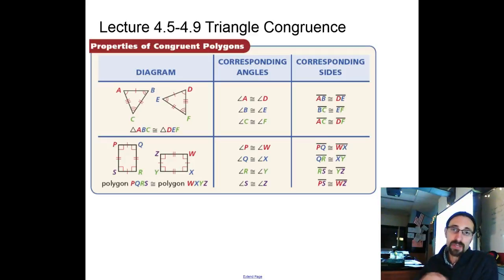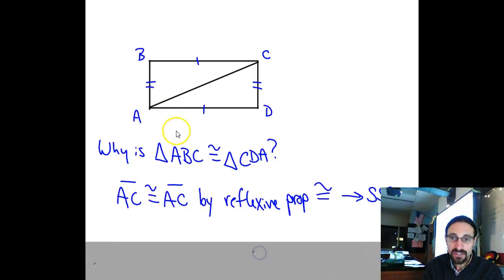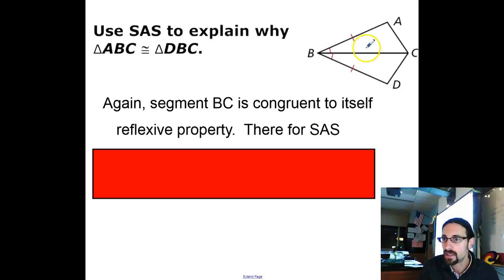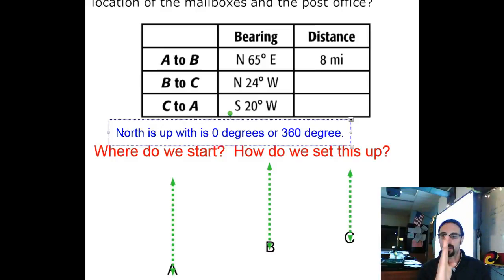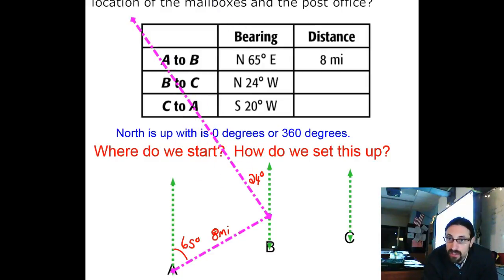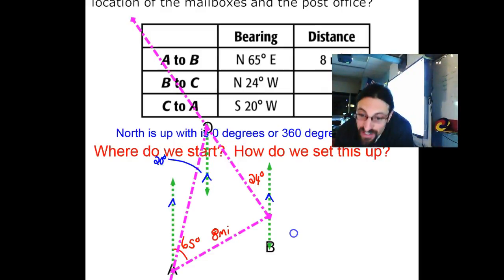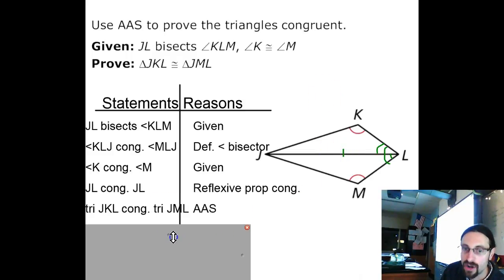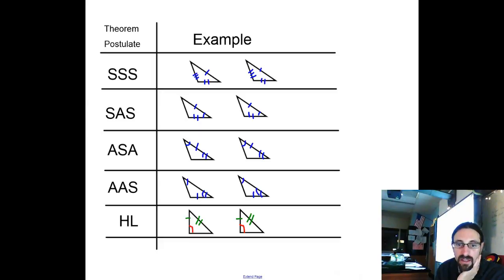Geo 04.5-6 Triangle Congruence